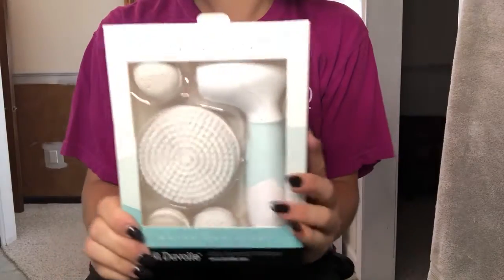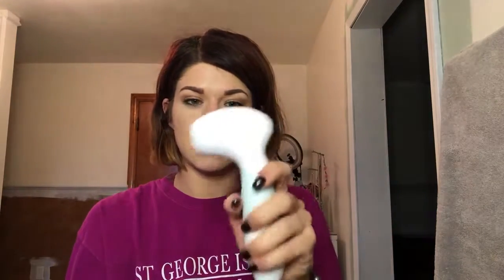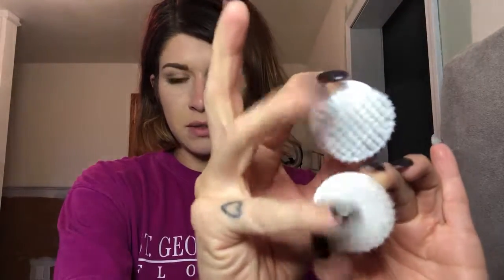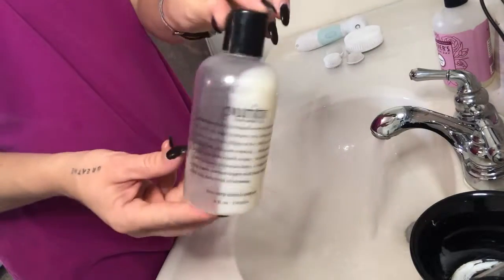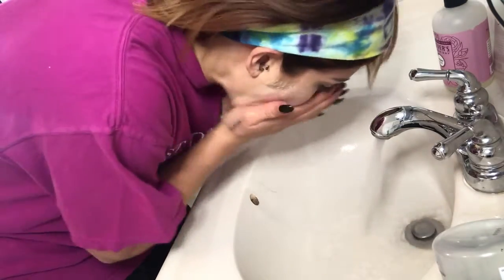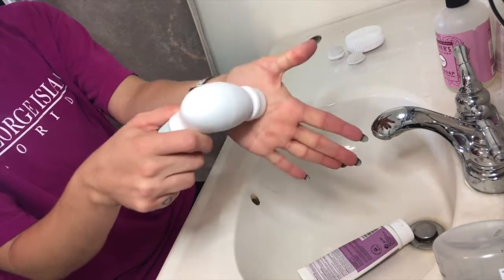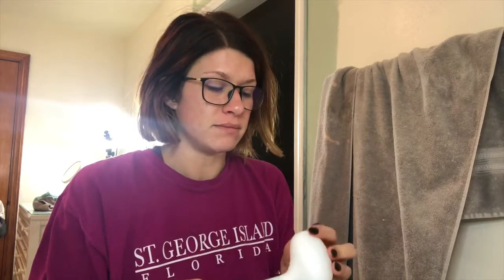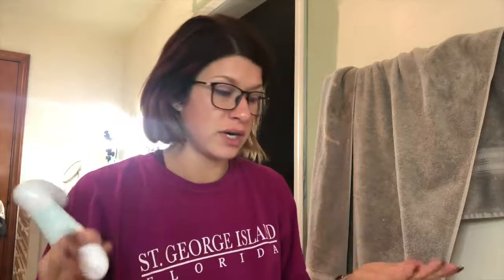MY REVIEW ON THE DUVOLLE SKIN CARE SYSTEM !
I really love this spin brush! it got a lot of make up off my face after i already washed it! Thank you Duvolle for sending it to me!!!

USE MY LINK FOR MONEY OFF!!